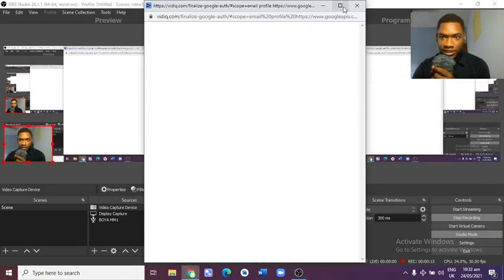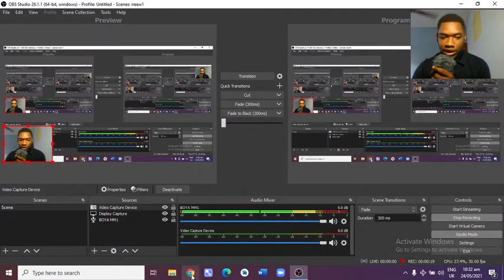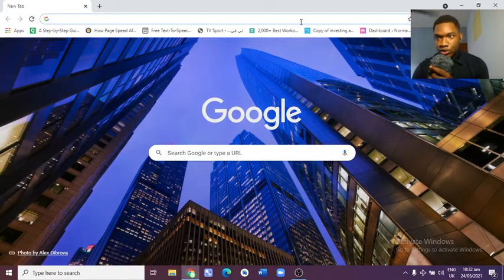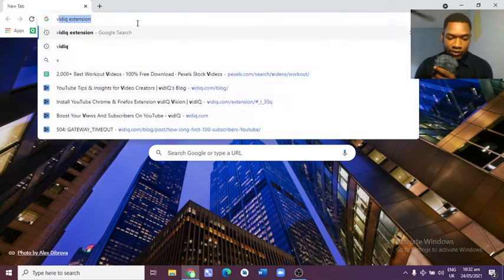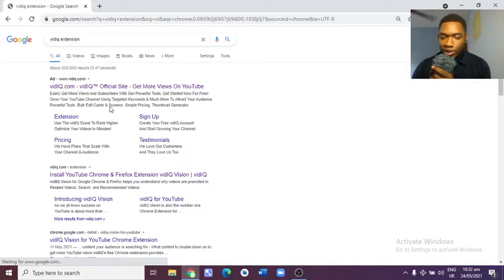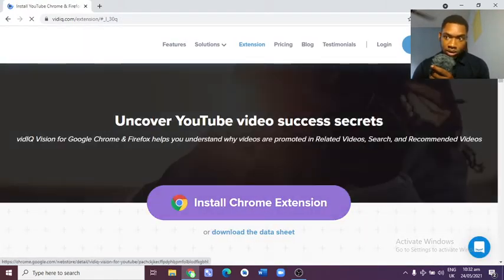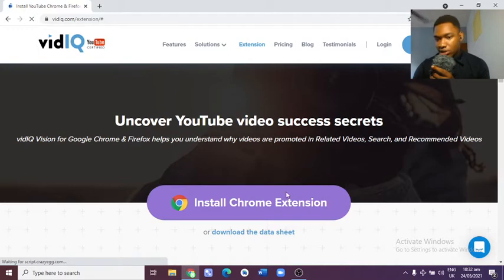How To Get More YouTube Views With Vidiq 2020 | Step by Step Vidiq Tutorial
In this video, i will reveal to you how i use vidiq for youtube keyword research without paying any money and getting free views and more youtube exposure

This channel has the aim and objective to help new YouTubers grow and become successful. if at least one of my ideas was helpful to you, please like and subscribe to my channel. I usually give a random shoutout to my subscribers every week. See you in my next upload